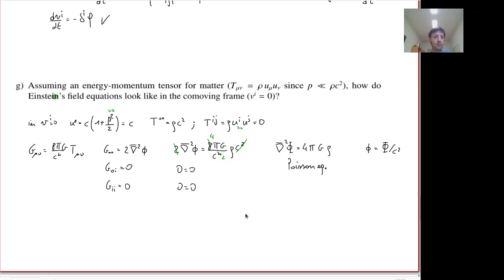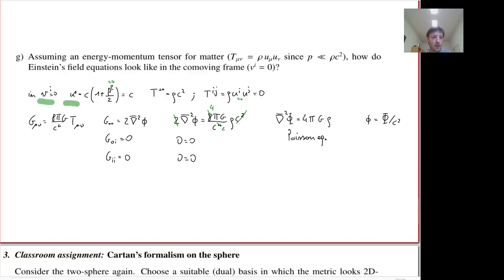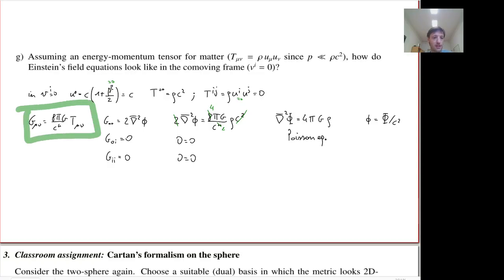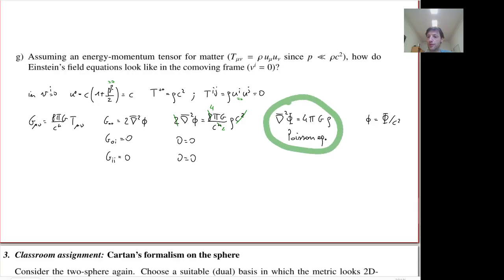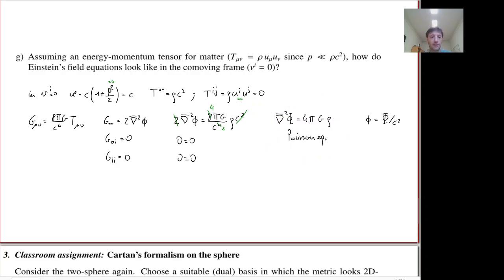GR exercise 9.2g: Newtonian limit with tetrads